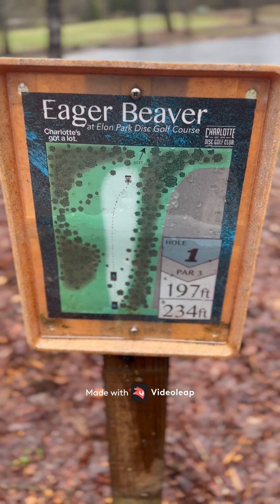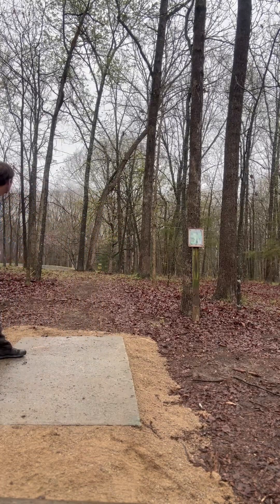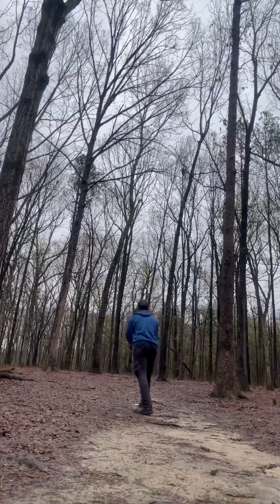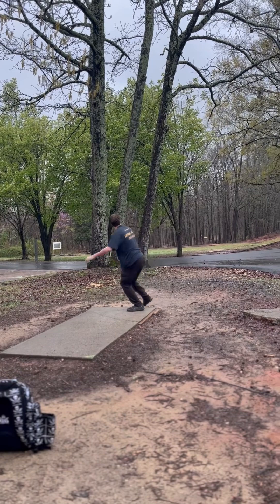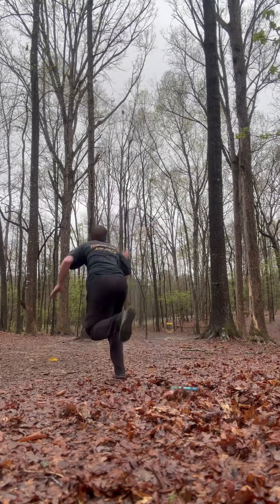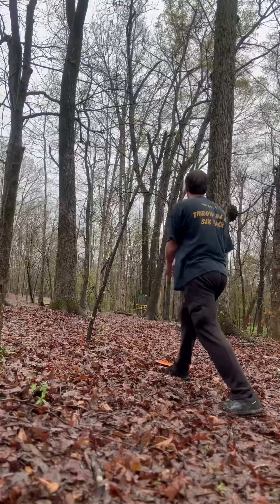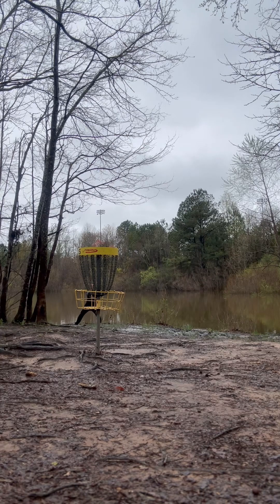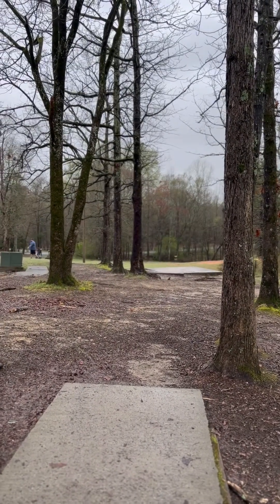Full rainy round at Eager Beaver longs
On 3/23/2024, I played a round in the rain at Eager Beaver in Charlotte NC with my wife. She’s super pregnant so she didn’t throw but props for her for walking in the rain. It wasn’t my best round but it was wet out there. Disappointed on hole 15 for the one bogey and a lost disc. I used my pink Discraft Luna for putts. I used my blue Discmania RazorClaw3, my green MVP Hex, my purple Buzzz SS (RIP), my orange (beat-up) MVP Terra, and my pink Discmania Essence for the hammer throw.

00:00 - Intro
00:32 - Hole 2
01:15 - Hole 3
01:38 - Hole 4
01:59 - Hole 5
02:16 - Hole 6
02:33 - Hole 7
02:50 - Hole 8
03:07 - Hole 9
03:23 - Hole 10
03:43 - Hole 11
04:02 - Hole 12
04:15 - Hole 13
04:38 - Hole 14
05:07 - Hole 15
05:34 - Hole 16
06:01 - Hole 17
06:24 - Hole 18